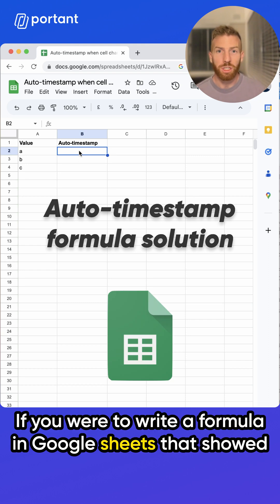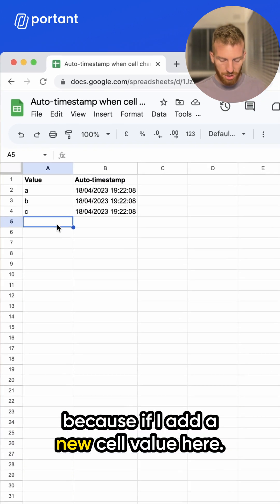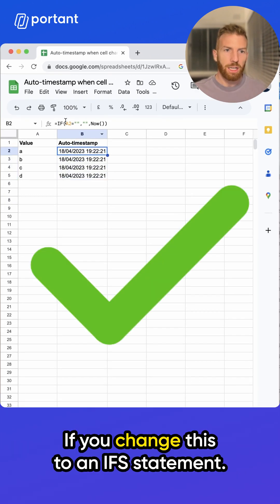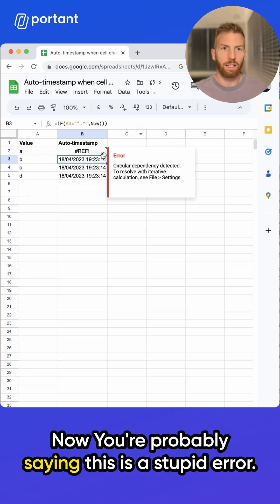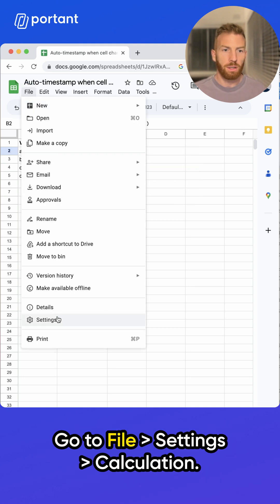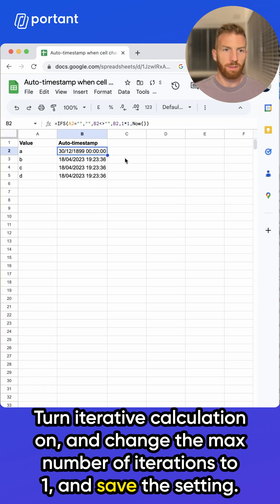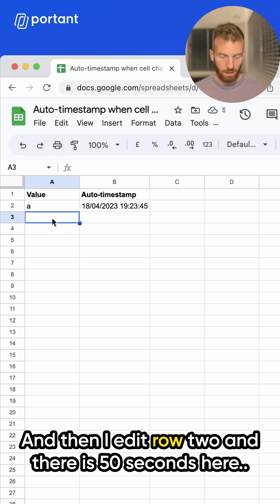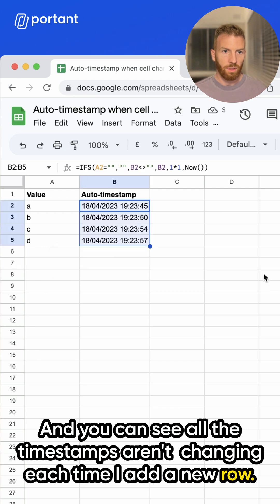Google Sheets - Add timestamp on a cell change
Learn how to add a timestamp when cell is updated in Google Sheets.